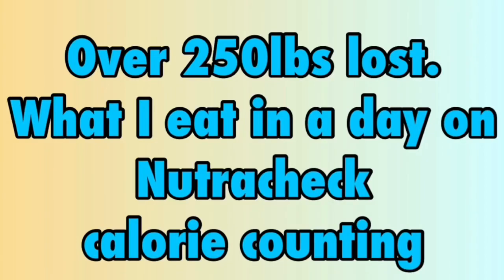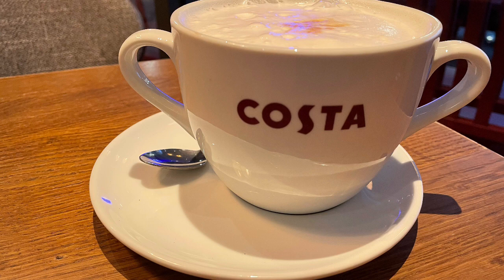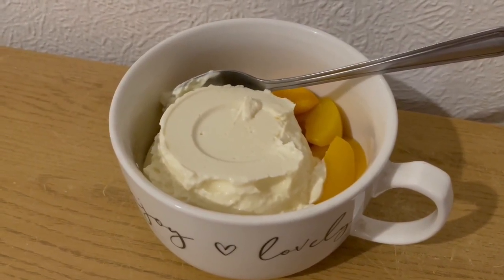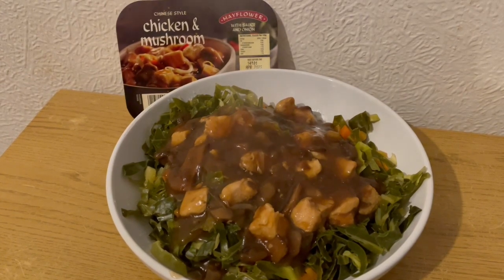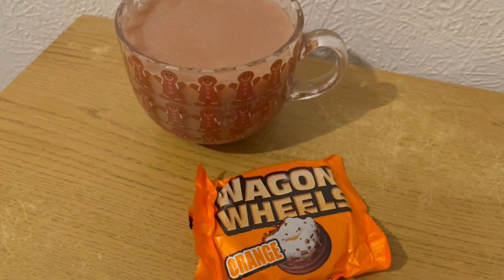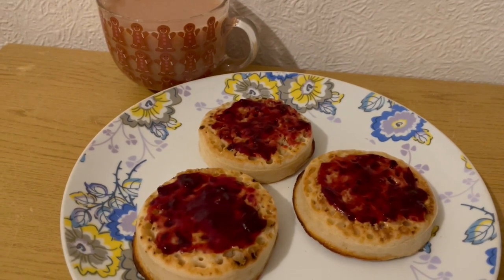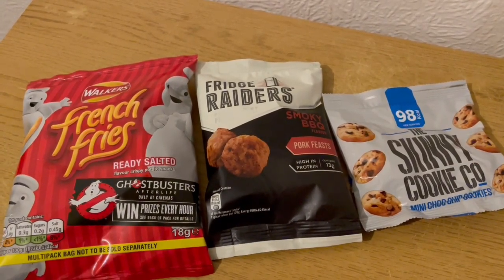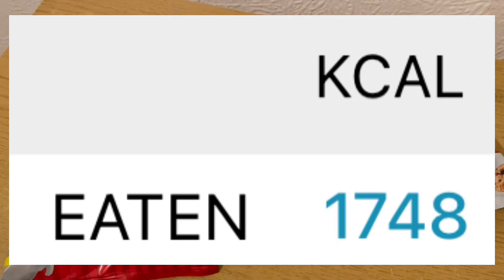250lbs lost. What I eat in a day calorie counting, using nutracheck. To lose weight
1748 cals used